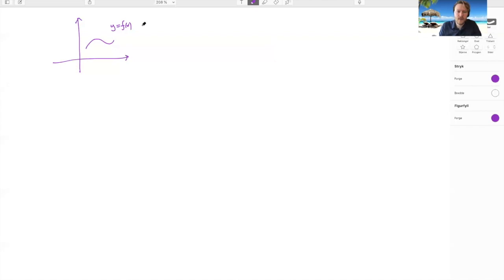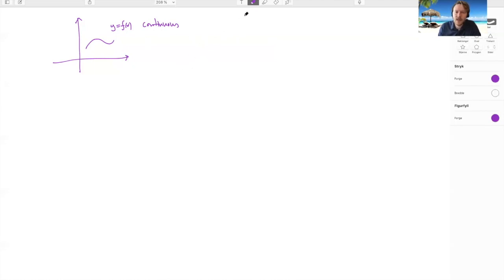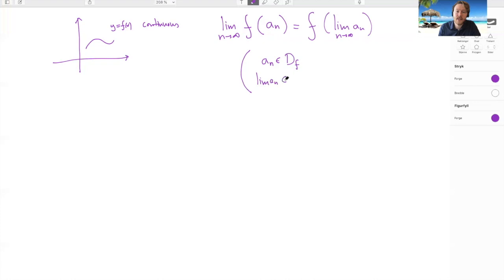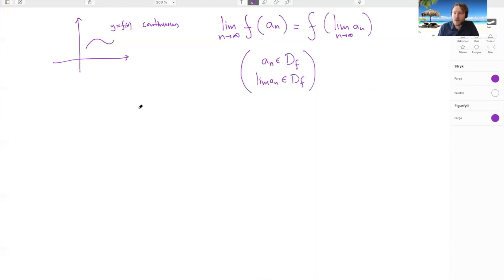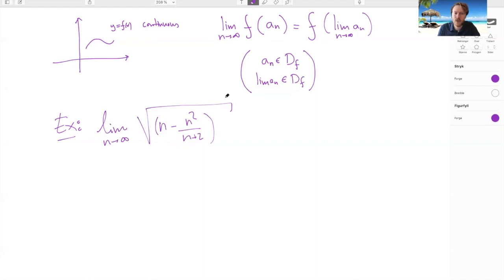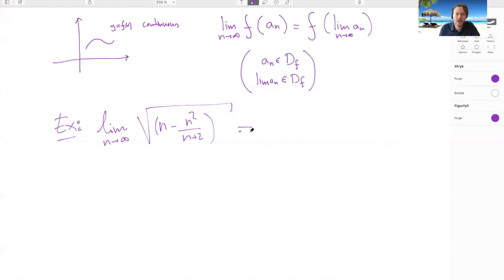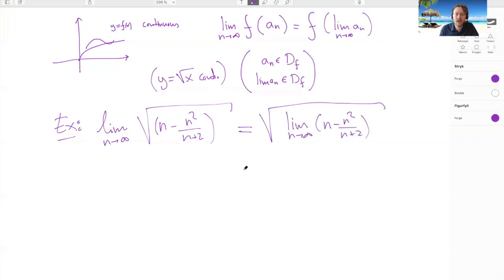Computing limits of sequences in practice, part 2: Compositions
Denne videoen handler om Computing limits of sequences in practice, part 2: Compositions